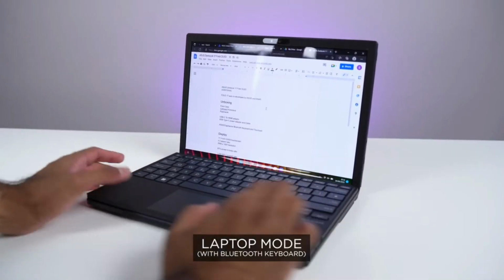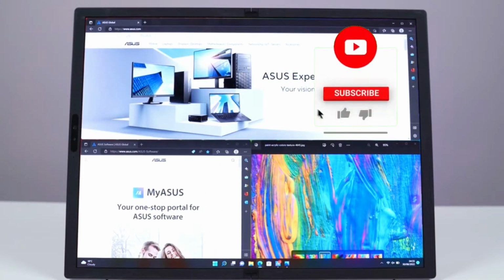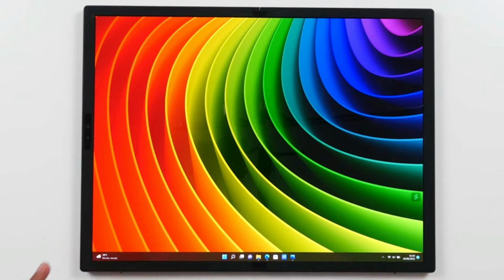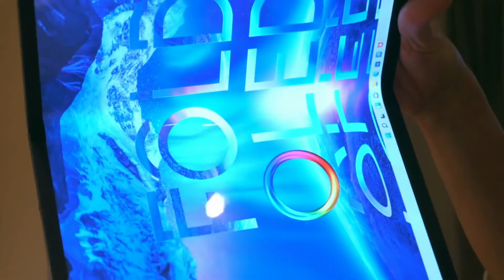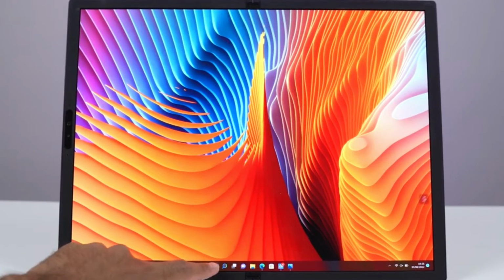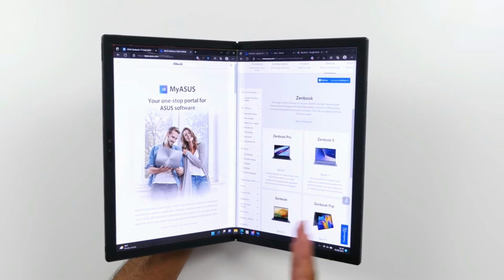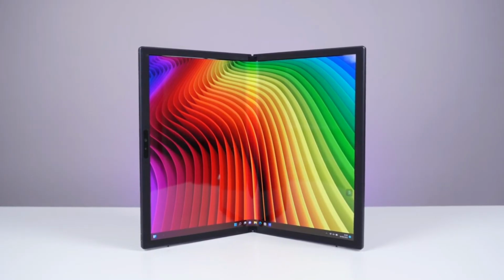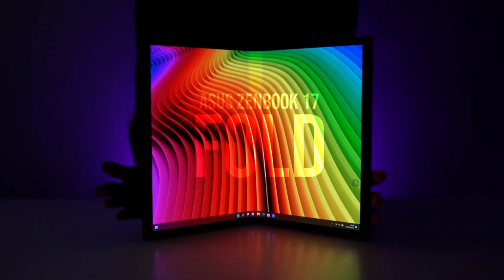Asus Zenbook 17 Fold OLED full review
Overview, characteristics, features.